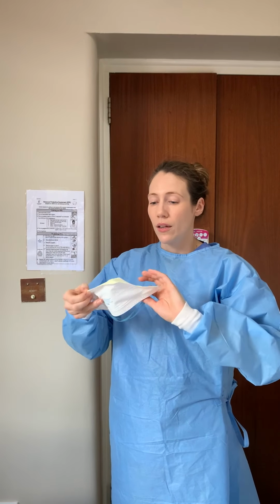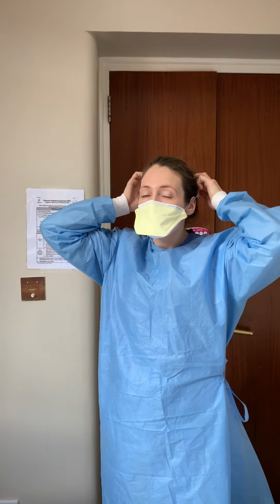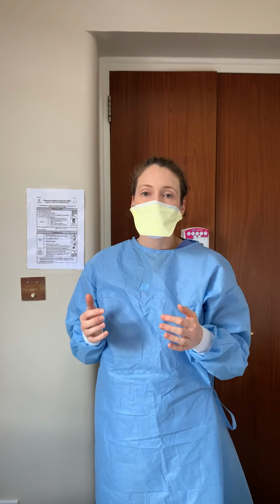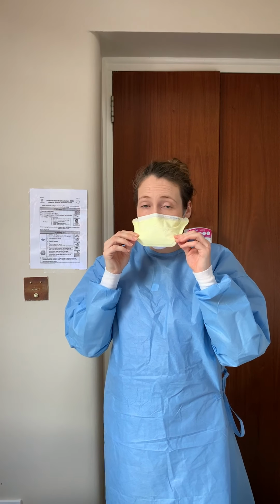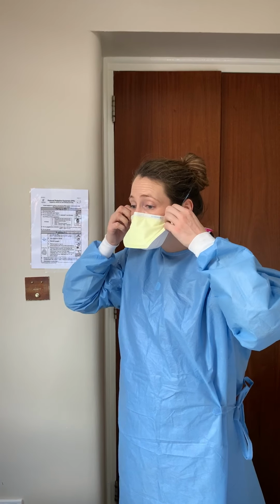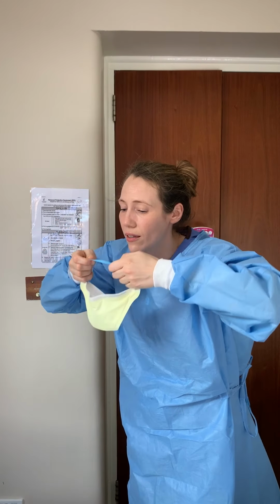Donning and Removing Respiratory Mask